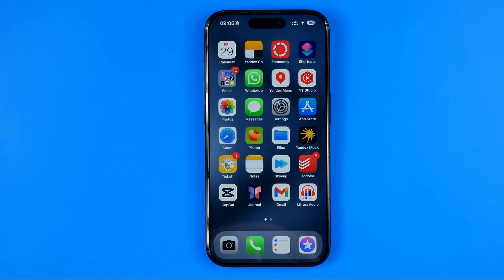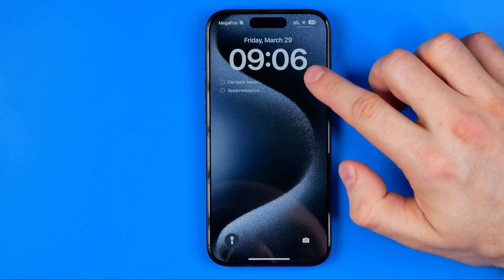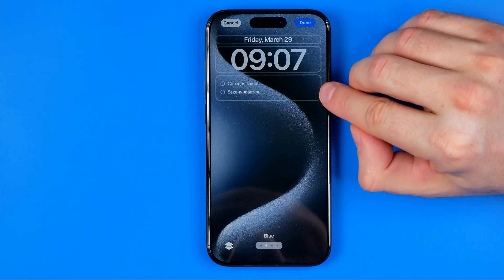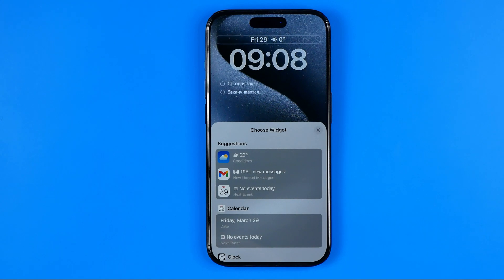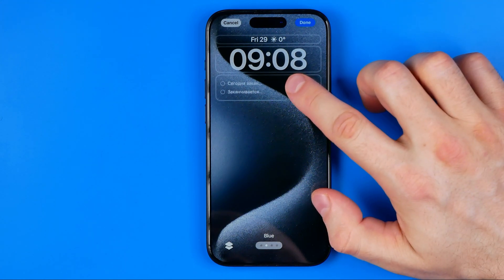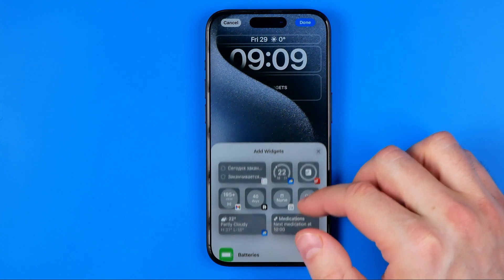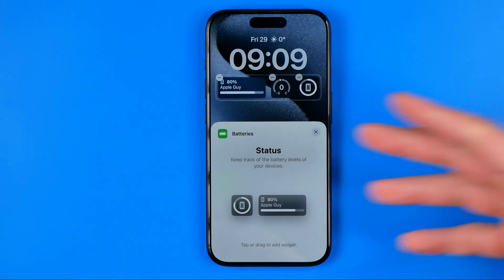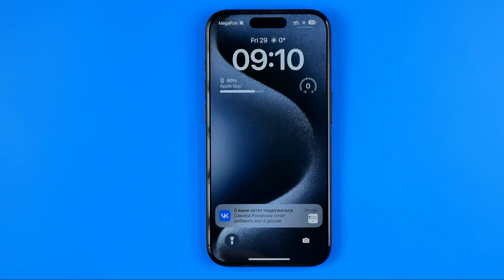How to Add Widgets on Lock Screen (iPhone)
Here's how to add widgets on lock screen!